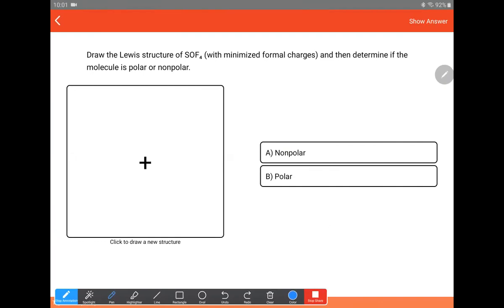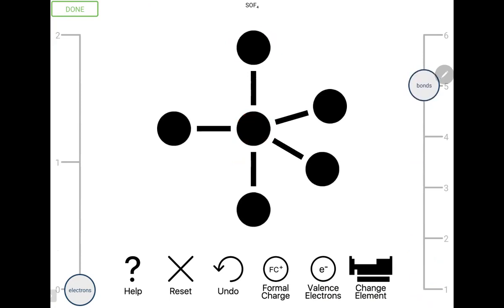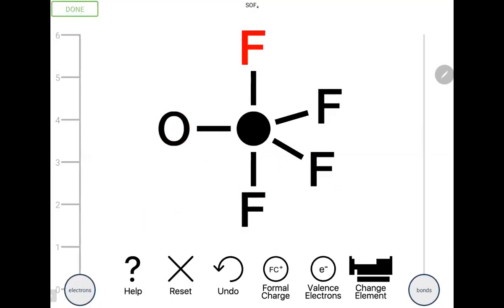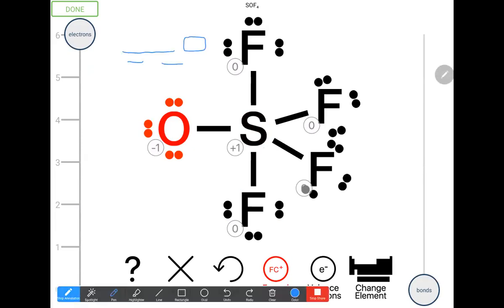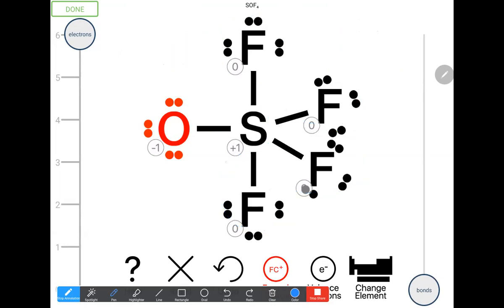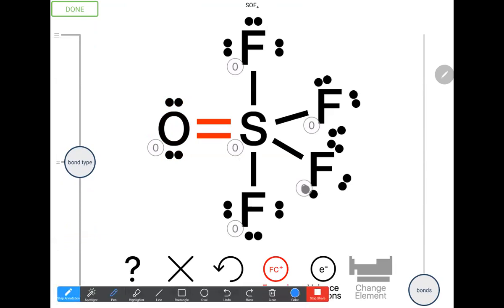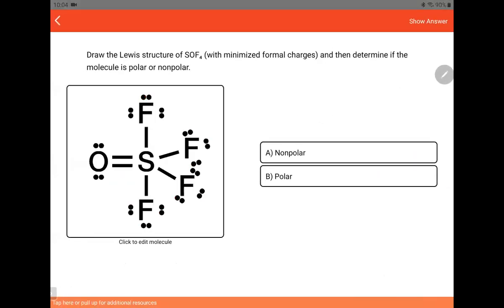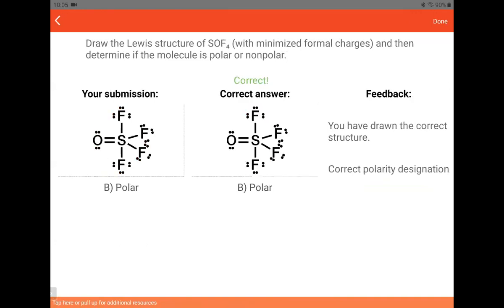Determining Molecular Polarity from Lewis Structures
This video is designed to help students working on Aktiv Chemistry homework. It covers drawing a Lewis structure, using Aktiv's molecule builder, of a sulfur molecule with an expanded octet and determining the molecular polarity.